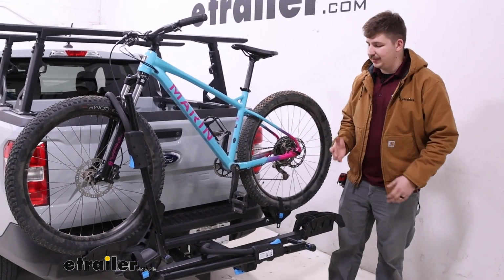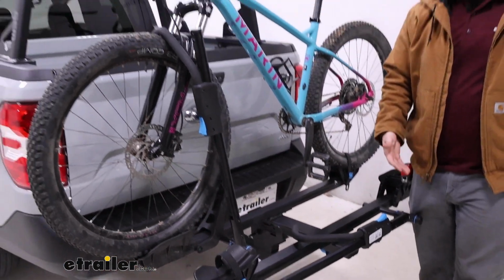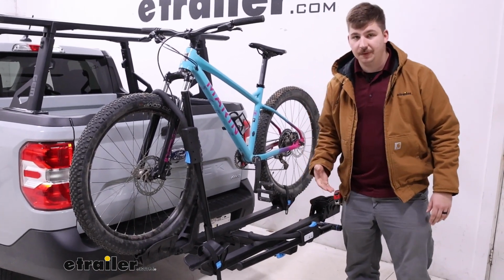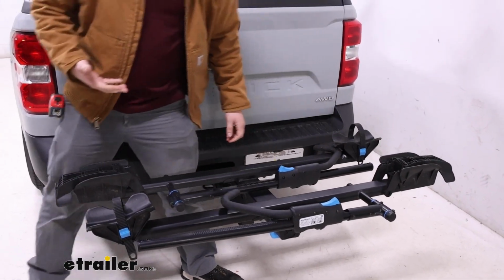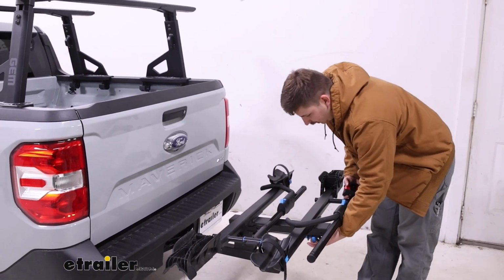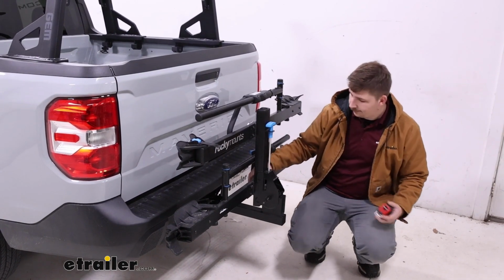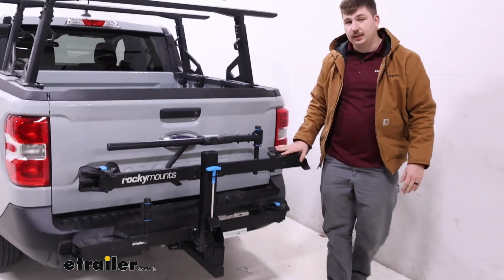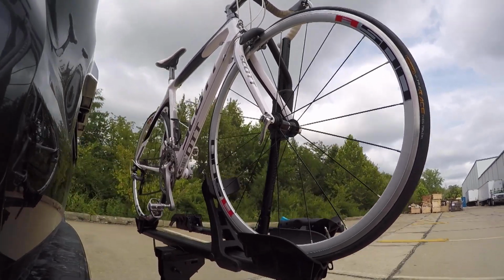etrailer | How Does the RockyMounts MonoRail Bike Rack for 2 Bikes Fit on a 2022 Ford Maverick?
Hi everyone. Aiden here with etrailer. Today we're gonna be taking a look at the RockyMounts Monorail on the back of our 2022 Ford Maverick. The Monorail is a platform style bike rack that holds a bike in these trays and by our front tire. We're using that as a wheel hook that's gonna have zero frame contact making this good for carbon frame and alternative frame bikes. And with a 60 pound weight capacity per bike, it's gonna be able to handle some e-bikes too.

You've got a wheel strap on the back tire as well to keep that in place. And overall, it results in a pretty strong hold on the bike. You can tilt this rack away from the vehicle when it's loaded. There's a blue handle underneath the back tray that you can squeeze and lower the whole thing down and that'll give us room to open up the tailgate. There is some caveat to this though because with the maverick it doesn't fully open.

You can move this support to the upper post that will kind of lock it out at this halfway open position so if you need to get something out you can. Makes it a lot easier and you don't have to worry about it making contact with the bike rack. If we we're to open this up all the way though to that default flat position, it wouldn't clear and I'll just do this kind of slowly. You can see over on your side that's where it starts to touch so for me, I wouldn't put any weight on it that way and you're not gonna be able to have a nice, flat place to sit before or after your ride. When you're done with it tilted though you can lift this back up and it'll latch back in and it's a pretty loud snap, letting us know it's locked in and ready to drive.

At the back end, we can start getting the bike unloaded. Using this wheel strap, there's a blue button to release it and you can just remove it from its slot. And then the wheel hook, again, a blue color coded button to squeeze, push up and out then you can just lift the bike up and away. Now because this bike rack doesn't have a center mast or anything else in the way, there's really no obstructions as far as loading or unloading goes, making the whole process a lot simpler and easier. Then you can fold everything back up starting with our wheel hook and the cradle.

In this back cradle we can see it does pivot front to back to accommodate for different wheel bases. Now at this point, I could get some measurements. Starting with our ground clearance. At the back end, the lowest point is gonna be 23 inches from the ground giving us some really good clearance. And I don't think we'll have to worry about that when we're driving around because we do have a really good rise in the shank. The distance added to the back of the vehicle from the bumper out is gonna be right at 33 inches and that's at the end of the arm right here. It does stick out a little bit more than the sun bike racks but not quite as much as others, kind of in the middle but it is going to add some length. If we wanna leave this in the hitch between rides we can fold it up using that same handles before. It'll snap in once it's folded and that'll cut down our distance quite a bit. Now, only sticking out 13 and a half inches to the outermost point right here. That's gonna make it a lot easier to live with, pulling into parking spots or your driveway, maybe even your garage at home, depending on the room you have. We can see the locking point for the included cable lock. It'll just wrap around and have a lock core on the outer edge which is keyed alike to the hitch lock down by the hitch. It's working with our two-inch by two-inch receiver tube and that hitch lock is a locking anti-rattle bolt. You just thread that in and tighten it down with a three quarter inch socket it's gonna keep things nice and solid in the hitch. The bike rack isn't super lightweight but it's also not super bulky. You've got some really good grab points so it's easy to get in the hitch and you have ample room to reach around and tighten down that anti-rattle bolt once it's in the hitch. And overall, if you're looking for a pretty good value bike rack that's gonna work with a wide range of bikes, have a good weight capacity and be easy to use, the Monorail checks all those boxes for me. It works really well with the Maverick too so for me, I think it's a good recommendation. Illustrator Here it is on our test course. We'll start by going through the